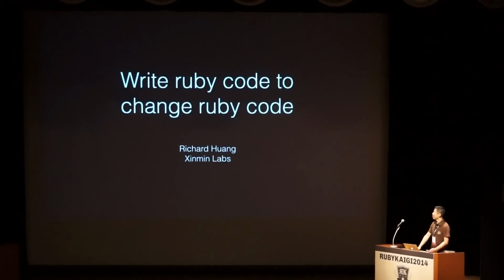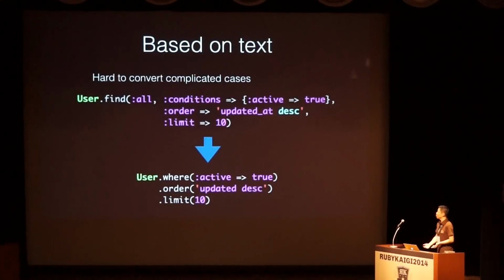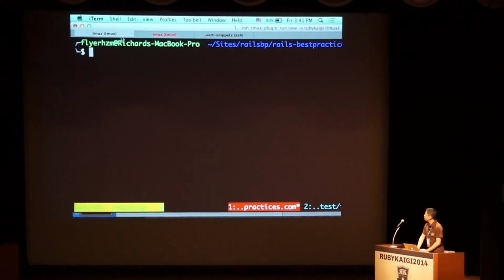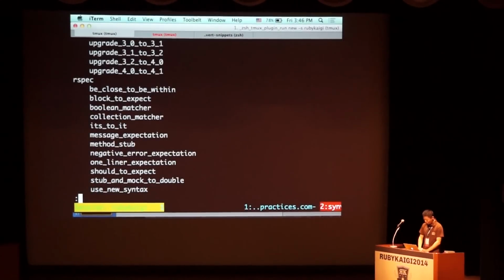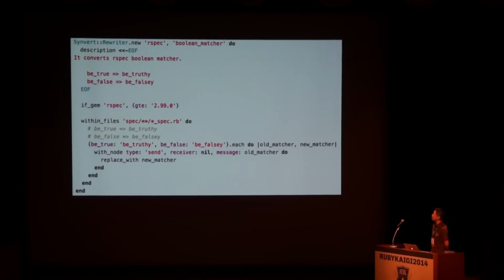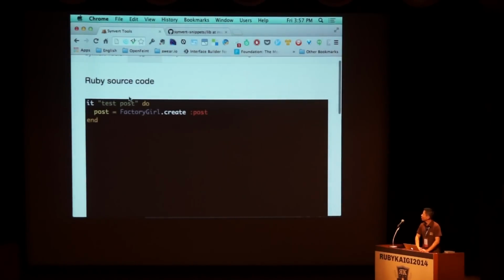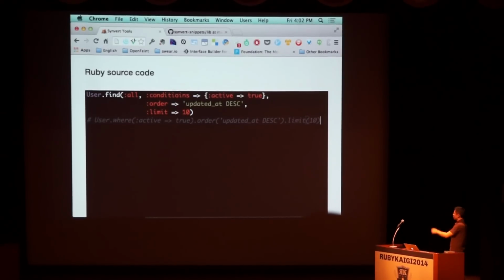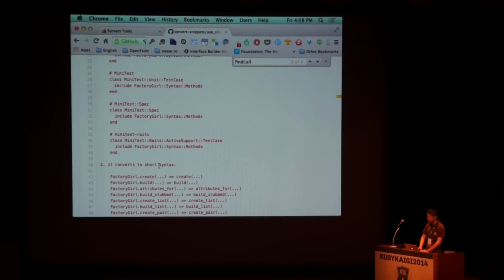Write ruby code to change ruby code - RubyKaigi 2014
Talker: Richard Huang

There are many cases we need to change ruby code besides implementing features, e.g. we will change old hash / lambda to new syntax when upgrading ruby to 1.9 or newer, every time when we upgrade rails, we have to replace old deprecated syntax or configs with new ones. Most of changes are repetitive, boring and time-consuming, I will introduce you how to write some simple ruby code to do these changes automatically, it saves your time and you don't need to repeat yourself again.